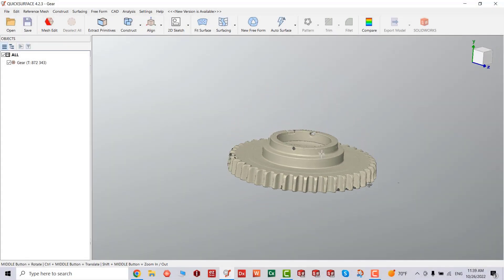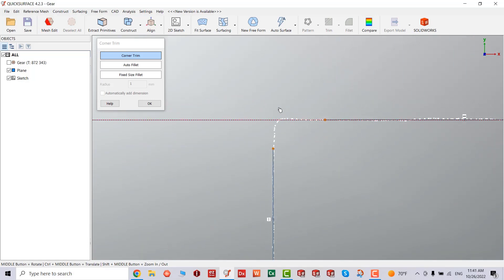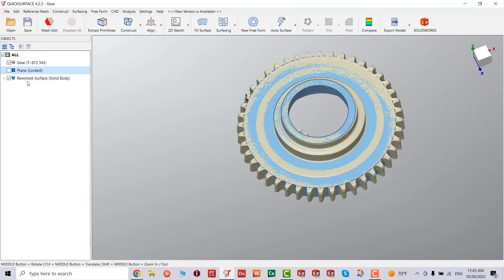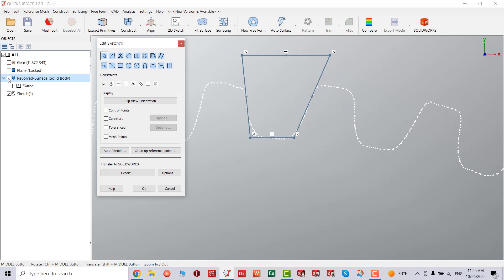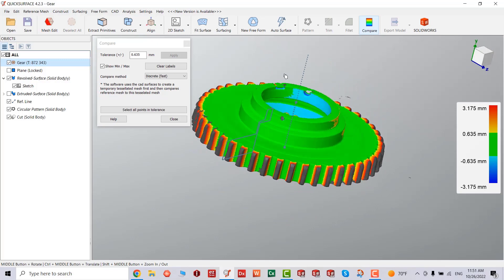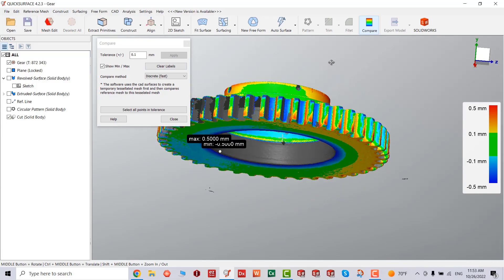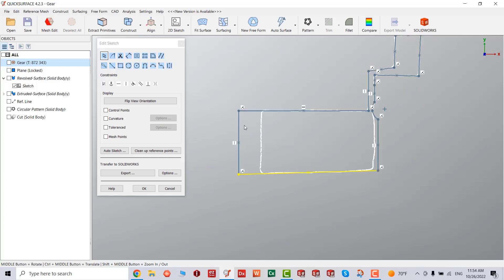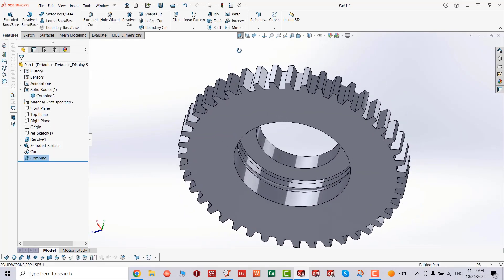QuickSurface - Reverse Engineering a Gear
QUICKSURFACE provides the most essential features to enable CAD to be created from meshed scan data in a highly useable standalone package.
Simple, powerful yet affordable 3D Reverse Engineering software
Our philosophy behind QUICKSURFACE is to provide the most cost-effective and highly useable solution for CAD creation from 3D scan data for the majority of standard needs.

- Once you are ready, export as industry standard STEP or IGES file format to other CAD/ CAM packages or use your results for 3D Printing or CNC machining.

If you have any questions, please reach out to Rapid Scan 3D.